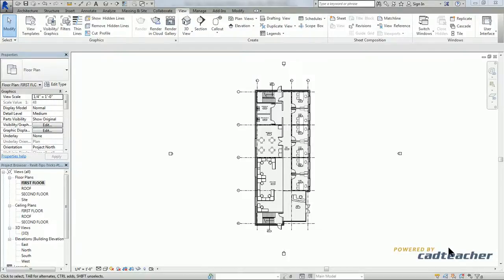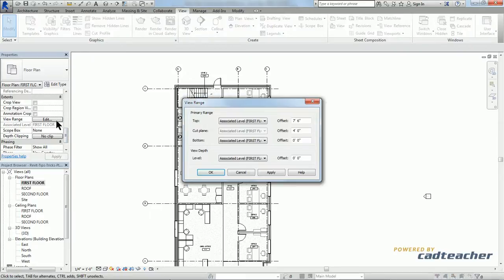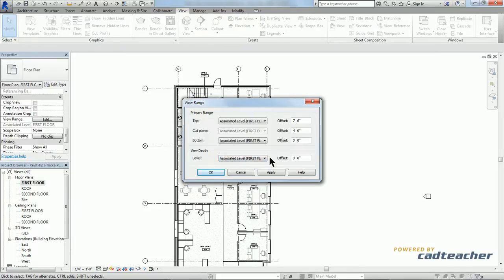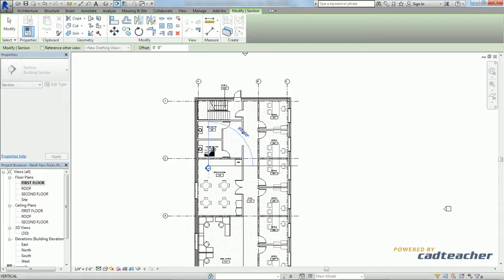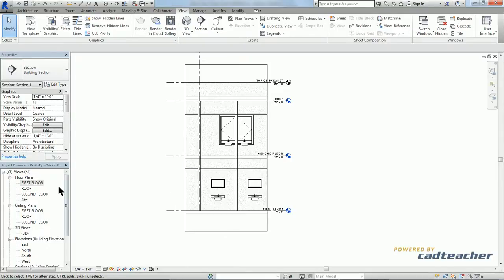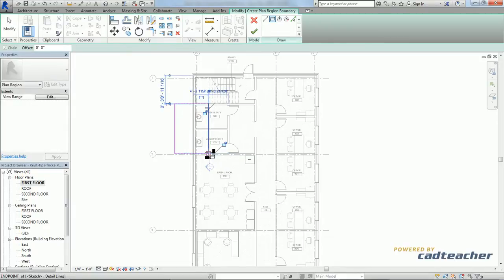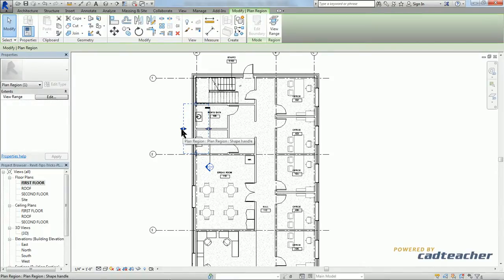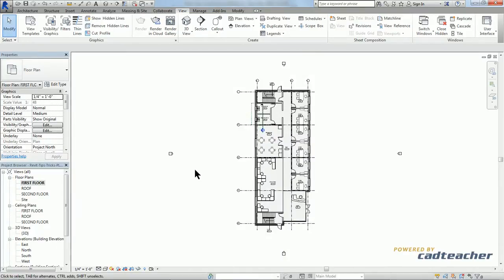Revit Tips Tricks PLAN REGION